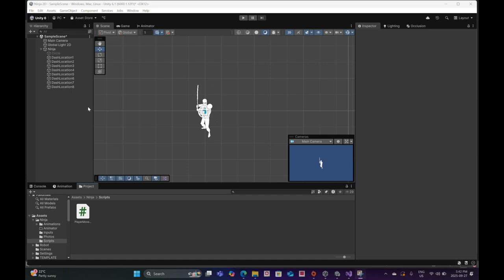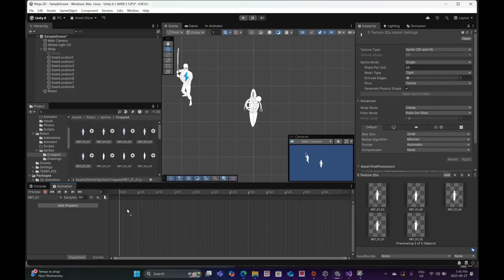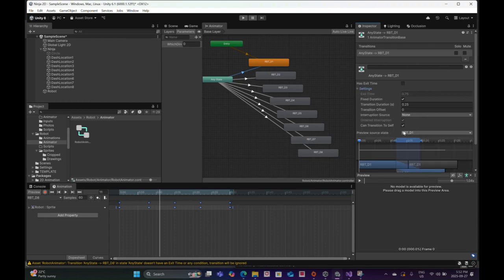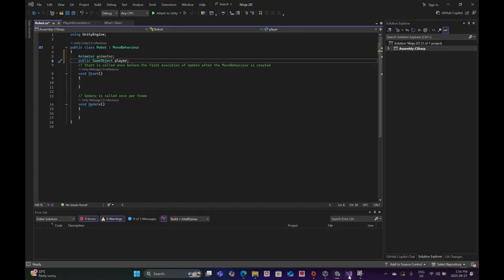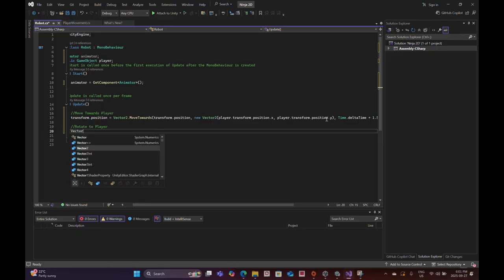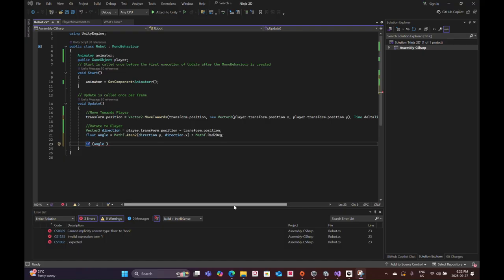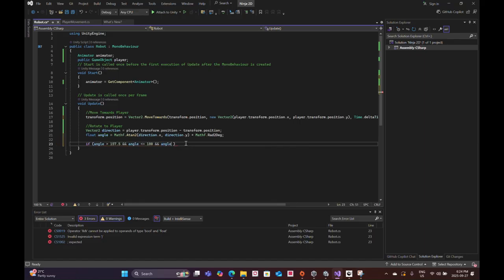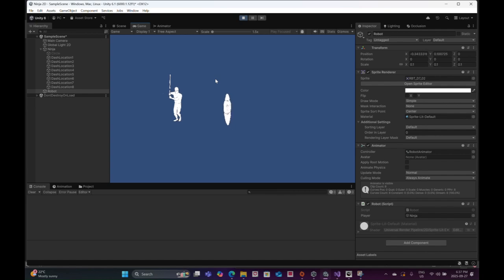Ninja - Isometric 2D Game - Unity - 05 - Enemy AI - Robot - Movement - Hand Drawn - New Input System